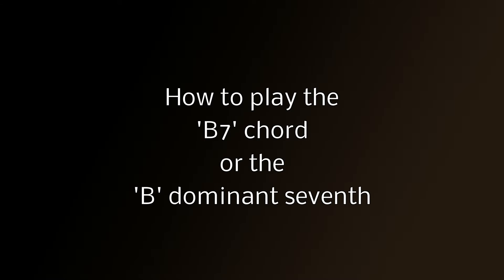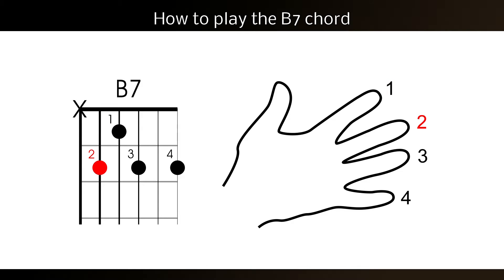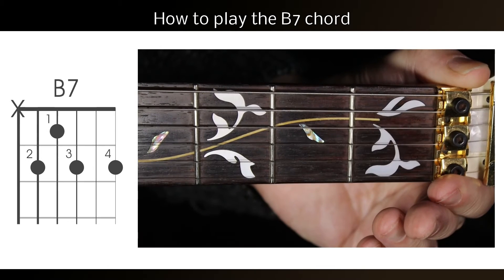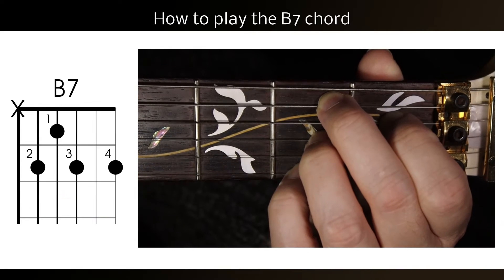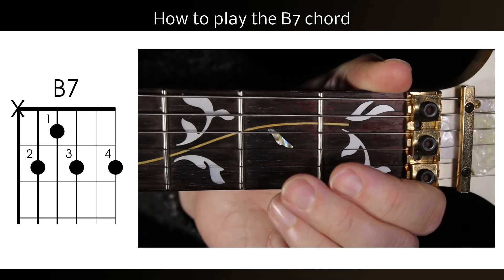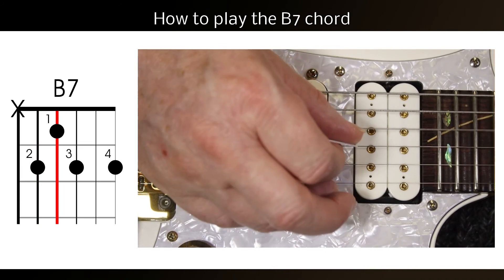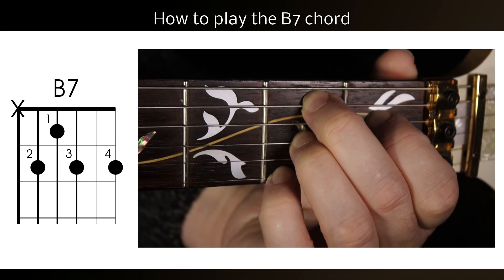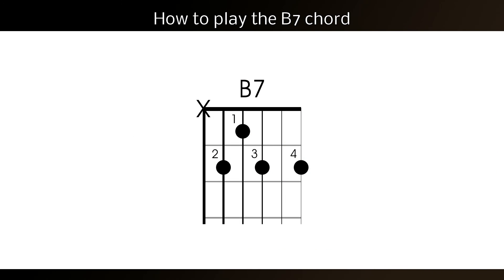How to play the B7 guitar chord (B dominant 7, B dom 7). Easy guitar lesson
How to play the B7 chord ( 'B' dominant seventh chord) and resolve issues with the 'B7' guitar chord.

This is a very clear, simple explanation of how to play the B7 chord on the guitar or as it is also known the 'B' dominant seven chord.

This is a very clear, simple guitar lesson on how to play the guitar.  I have uploaded free guitar lessons on most of the important beginners guitar chords, I have done the majors, minors, sevenths and minor 7th guitar chords.  I will continue to make and upload new guitar lessons every week as long as it is worth while and people continue to watch.

If you are looking for a specific guitar lesson or a guitar tutorial on any particular chord or chords, I have arranged all my chord tutorials into an easy to search page so you can find the guitar chord you need quickly and easily so please visit the following tablet and mobile device friendly site.